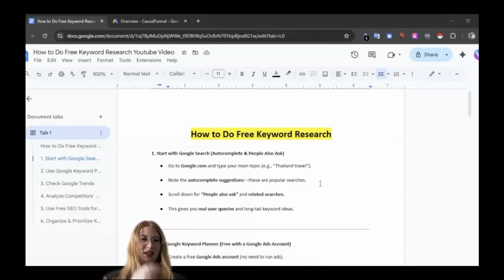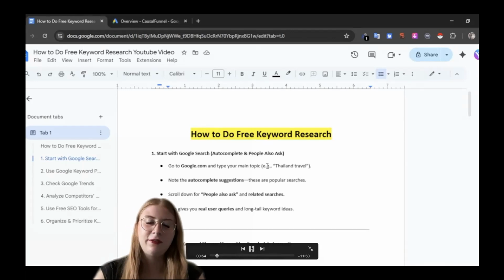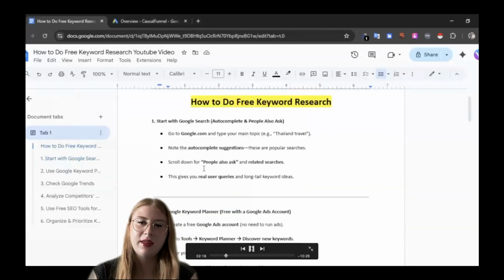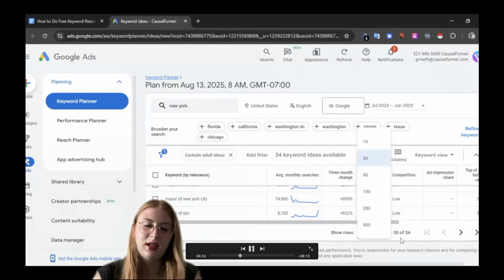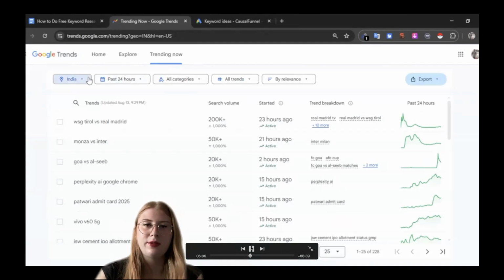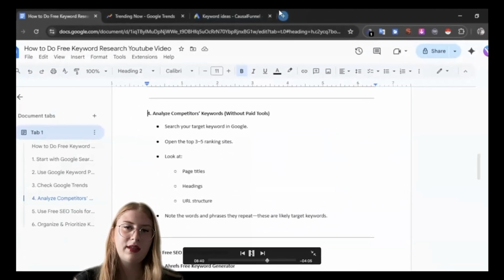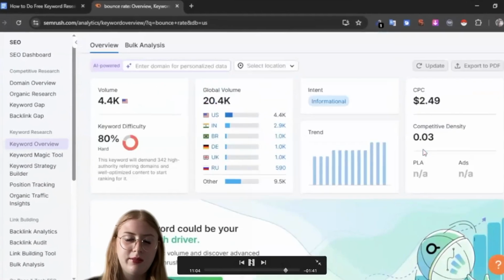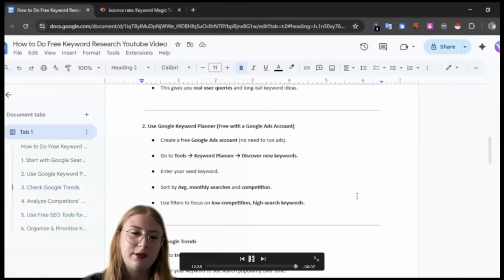Edited How To Do Free Keyword Research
Are you wondering how to do free keyword research? We've shared our best tips and tricks in this video. Check out this guide to follow along with us